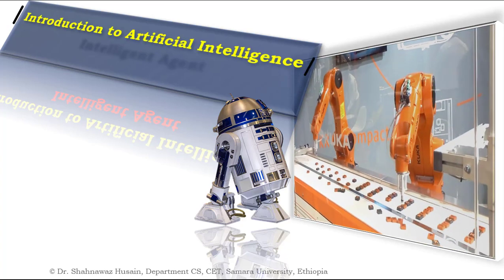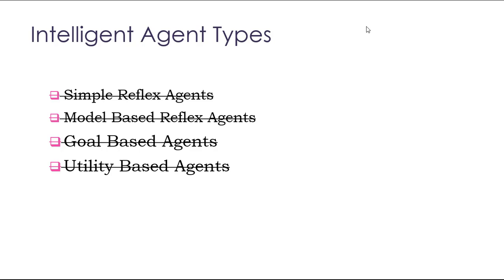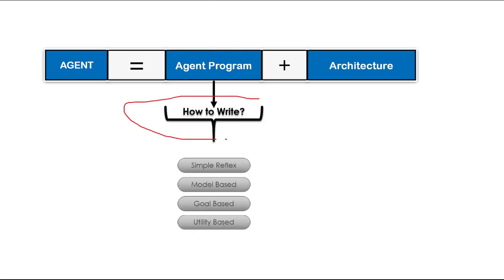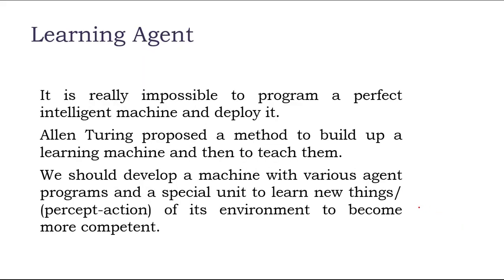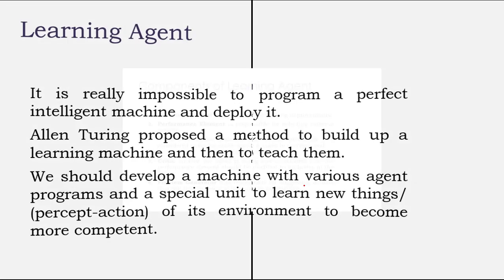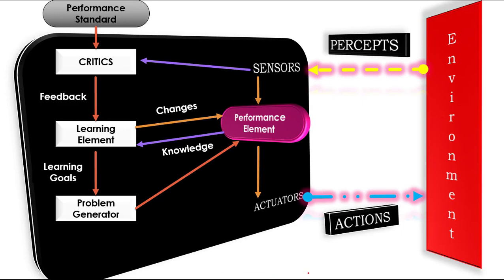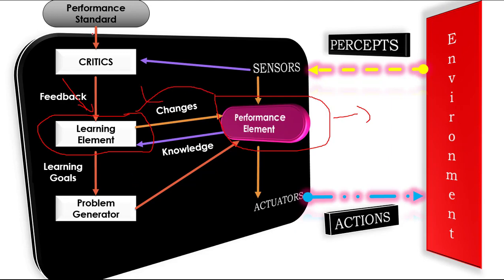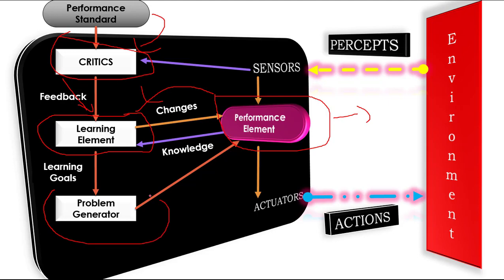Artificial Intelligence | Learning Agent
Artificial Intelligence a modern approach, Learning Agent, goal based agent, types of agent, model based reflex agent, utility based agent. A complete tutorial series on Artificial Intelligence.